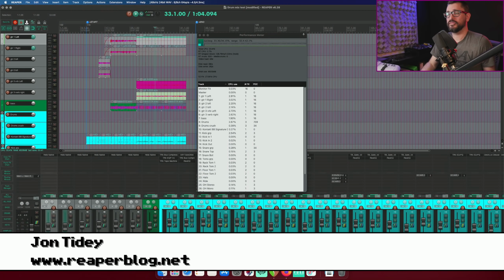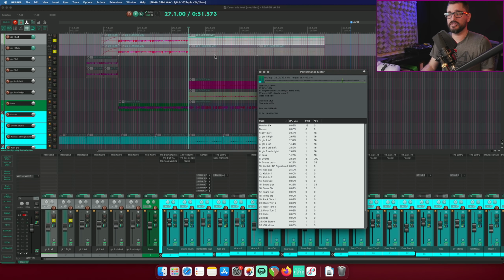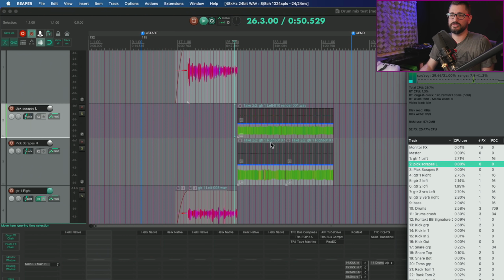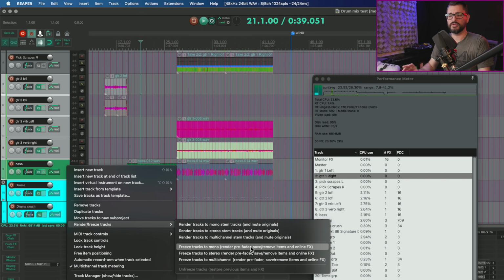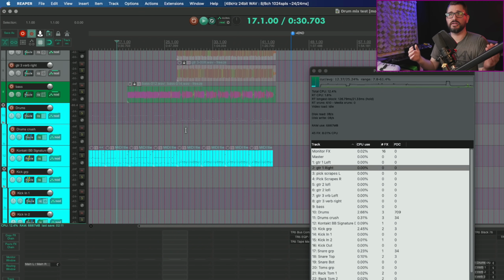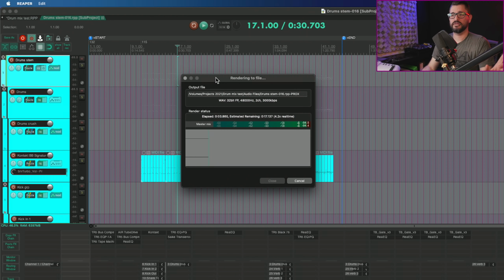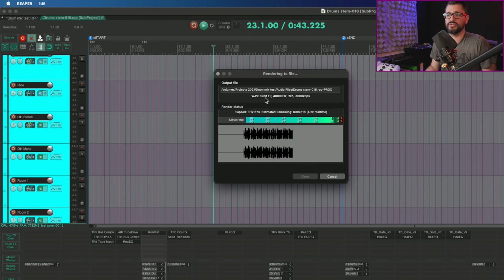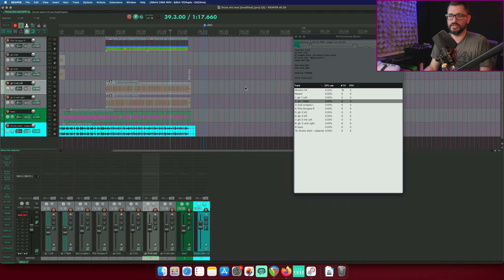4 ways to reduce CPU load in REAPER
In this video I'll show you four things you can do to dramatically lower the CPU load in a REAPER project. In my example project of several virtual guitar amps and virtual drums I brought the CPU use from around 42% to just 5%.

* Increase audio device buffer size
* Applying fx to items
* Track Freeze
* Move tracks to Subproject